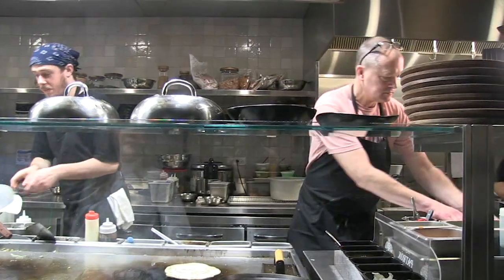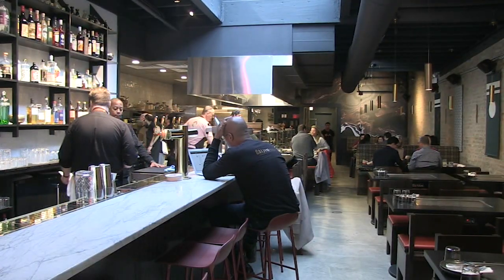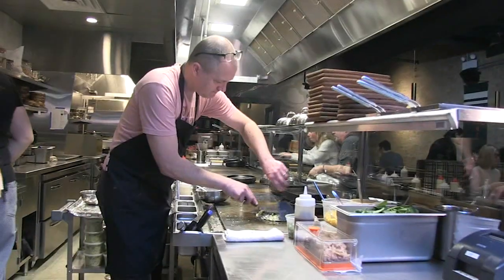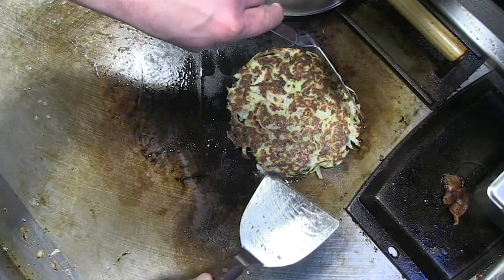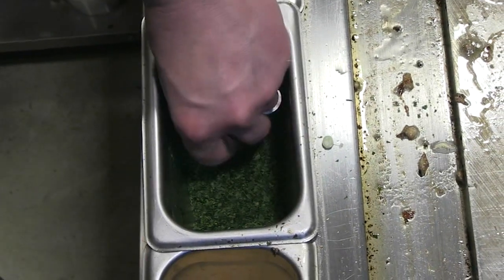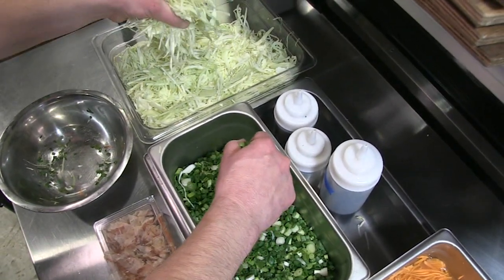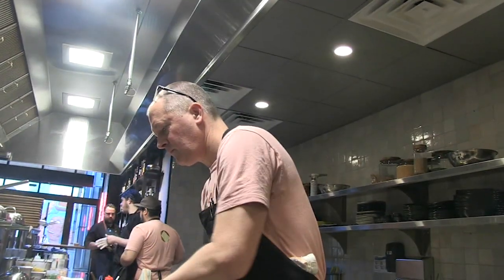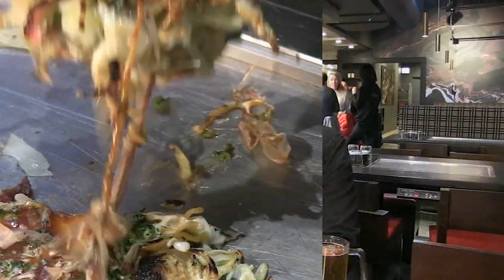West Loop welcomes taste of Osaka with Gaijin's focus on okonomiyaki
Gaijin in the West Loop specializes in okonomiyaki, a savory cabbage pancake with origins in Osaka, Japan. FULL STORY